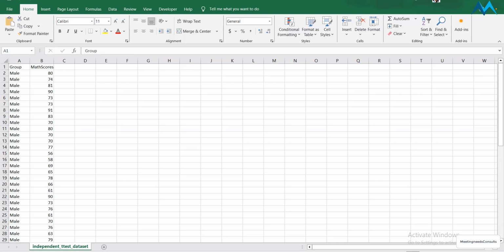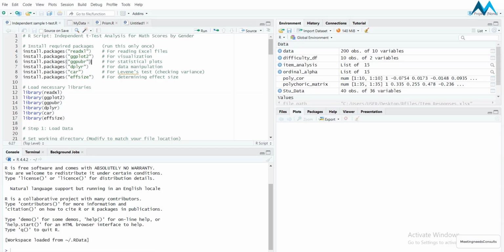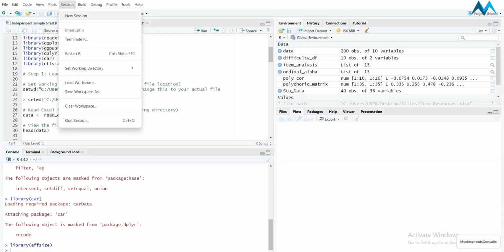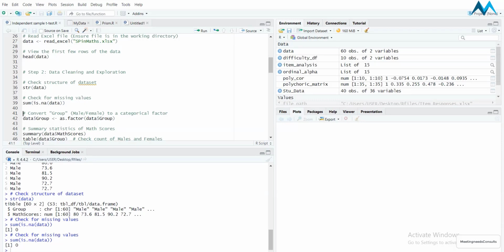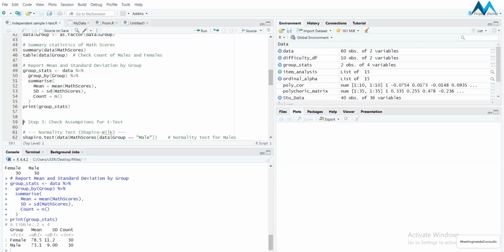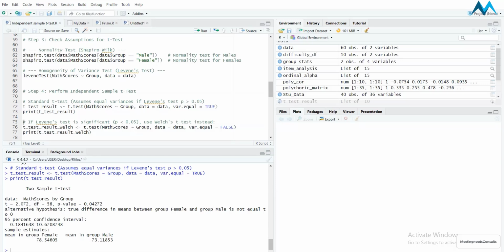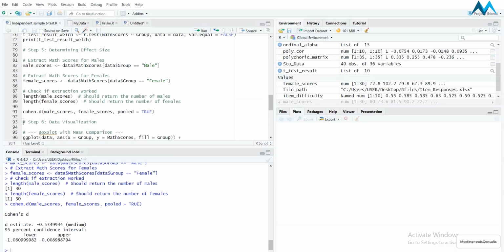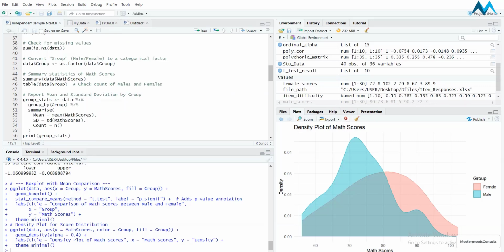Step by Step Guide to Independent t Test Analysis in R Studio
This video shows you Step-by-Step Guide to Independent t-Test Analysis in R Studio. The video provides a detailed yet easy-to-follow tutorial covering everything from loading data to performing statistical tests and visualizing results.
🔹 What You'll Learn in This Video:
✅ Installing & Loading Required Packages – Setting up your R environment.
✅ Loading Data – Importing datasets
✅ Data Cleaning & Exploration – Checking structure, missing values, and summary statistics.
✅ Checking Assumptions for t-Test – Normality test (Shapiro-Wilk) and variance homogeneity (Levene's Test).
✅ Performing Independent Sample t-Test – Running both standard and Welch’s t-tests.
✅ Determining Effect Size – Using cohen.d() to measure practical significance.
✅ Data Visualization – Creating boxplots, histograms, and density plots with ggplot2.
✅ Interpreting Results – Understanding output and drawing conclusions.
🚀 Watch now and master t-test analysis in R Studio! 🎥📊